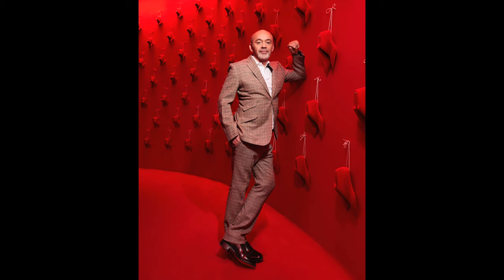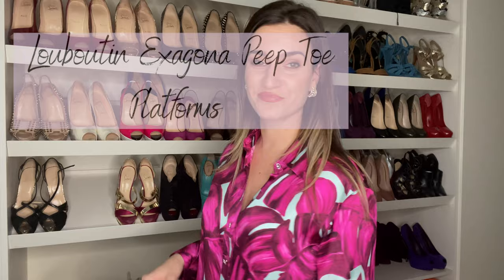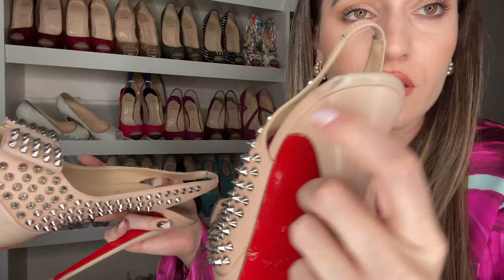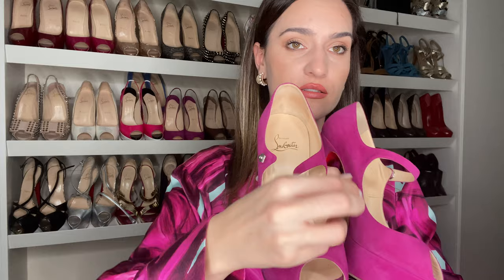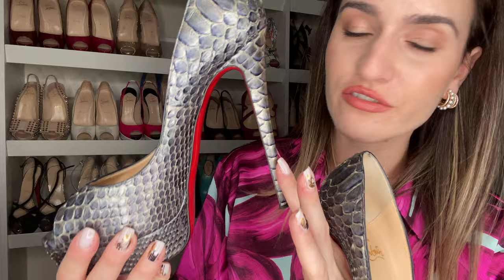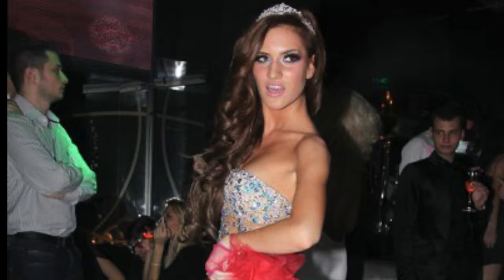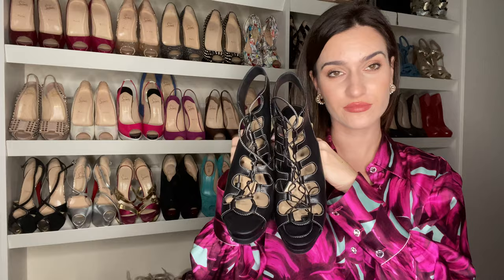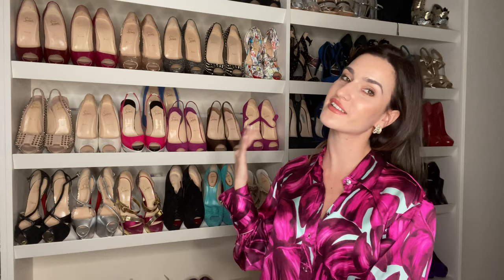MY CHRISTIAN LOUBOUTIN SHOES FULL COLLECTION | Reviews & Funny Stories | Cristina Anghel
Welcome to my little secret...My Christian Louboutin Shoes Obsession, I'm sharing with you my full Louboutin Shoe Collection. You will see that I am a big fan of very very high heels. In this video I will be reviewing each shoe letting you know which one is comfortable, all it's pro's and con's and also a little story on them. If you want to know more about Christian Louboutin and his shoes, make sure to watch this video.

♡Are you on social media? Let's be friends!

Cristina Anghel

Hope you find the video useful and i'm hoping that you will enjoy it!! :)

Thank you to my most amazing subscribers for all your support, it is appreciated and valued probably more than you can imagine :)

♥Xoxo♥